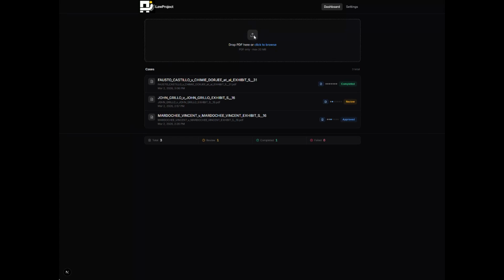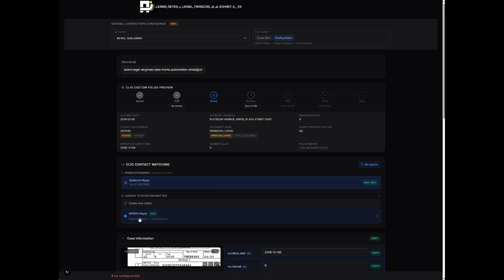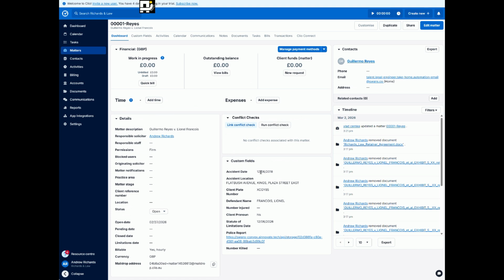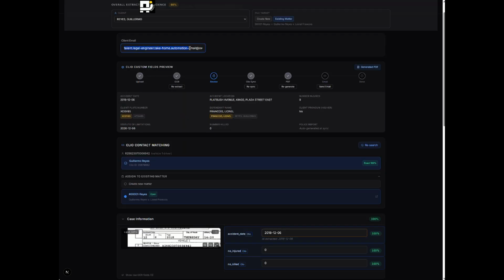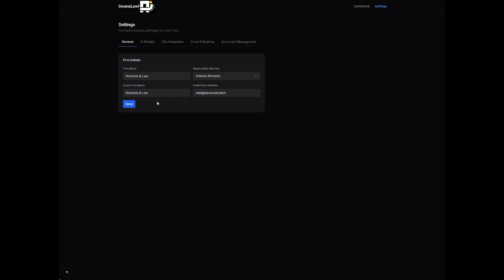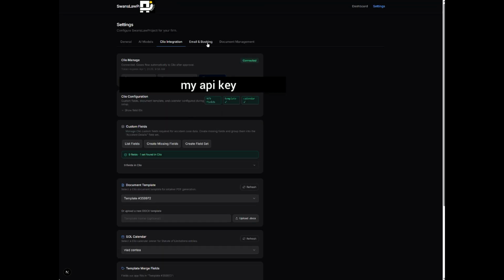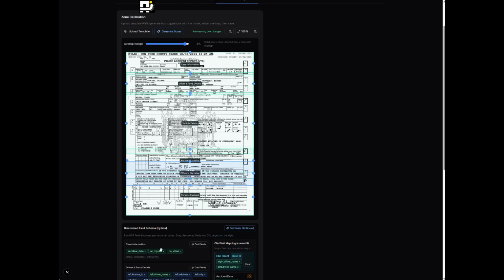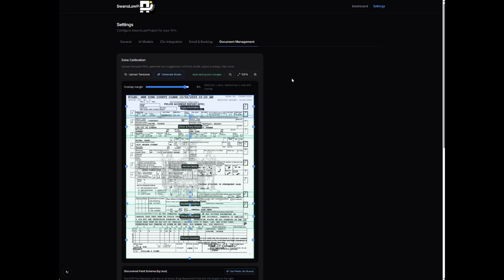How to Automate Police Report Data Entry into Clio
Tired of manually typing police report data into your case management system? In this demo, I walk through a complete automated workflow that extracts document data and pushes it directly into Clio.

Watch step-by-step as we upload a police report, use custom OCR zones for highly accurate extraction, and automatically match the data to existing clients and matters in Clio. We also cover how to instantly generate and email formatted legal documents using the extracted data—saving your law firm hours of administrative work.

Custom OCR zone mapping for high accuracy

Manual verification and field editing

Direct API integration with Clio (Clients, Matters, & Custom Fields)

Automated document template generation

Integrated email delivery